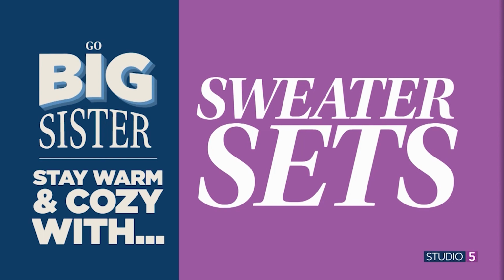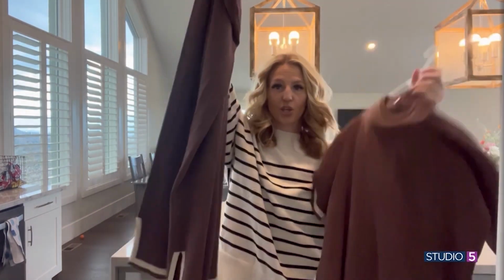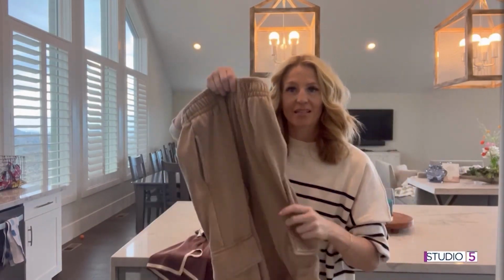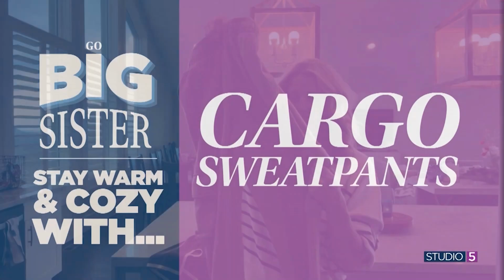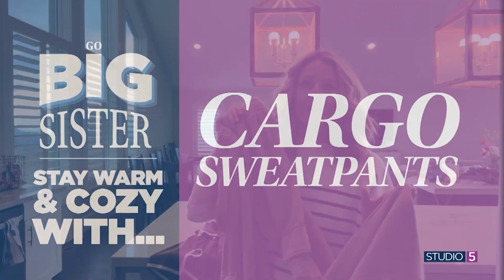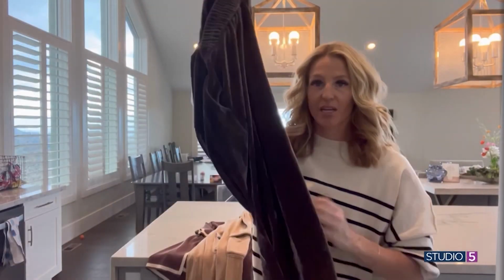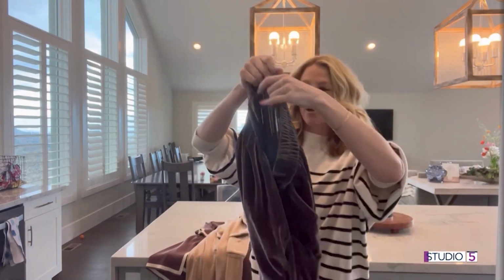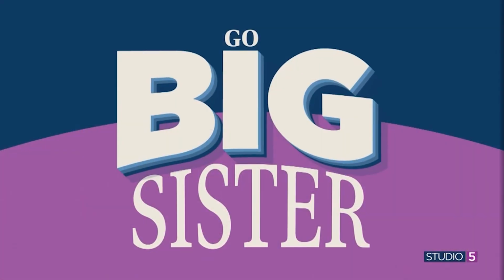Go Big Sister: Emily Nelson's trick for staying comfy AND looking put together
During the cold months, you want to stay comfortable, but you also want to look put together.

Studio 5 Fitness Contributor Emily Nelson shares her top three go-to outfits for the winter months that give you the best of both worlds.

Find Emily's fitness advice on Instagram, @highfitnessemily.